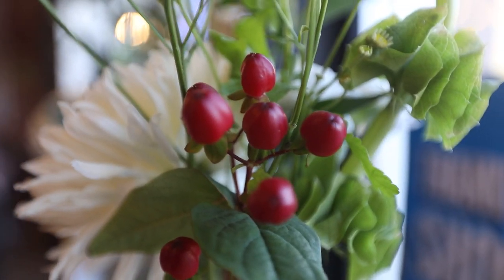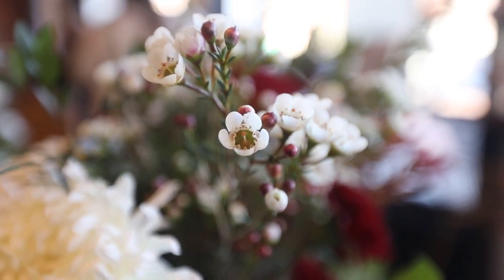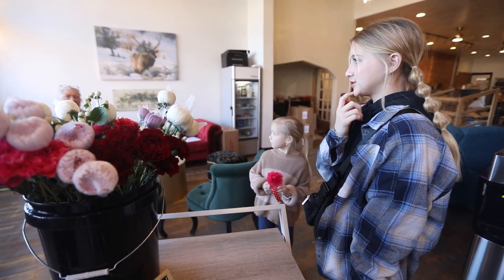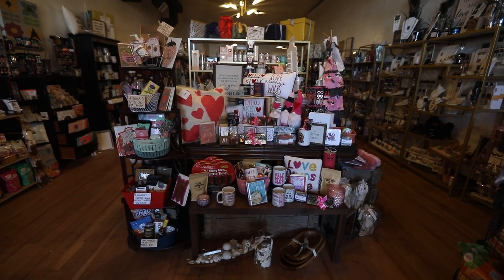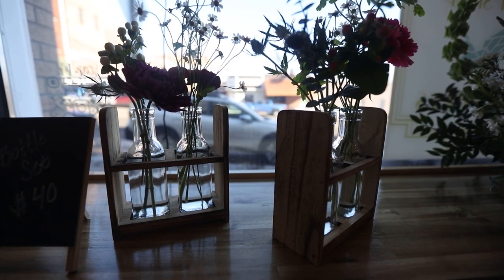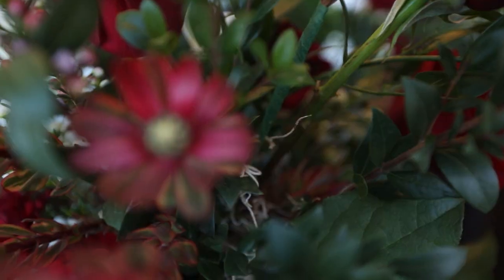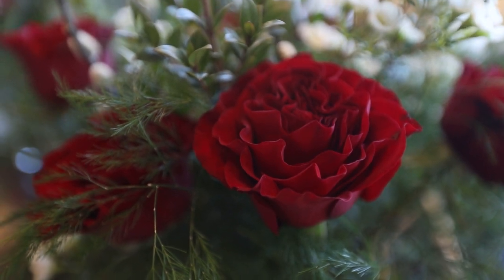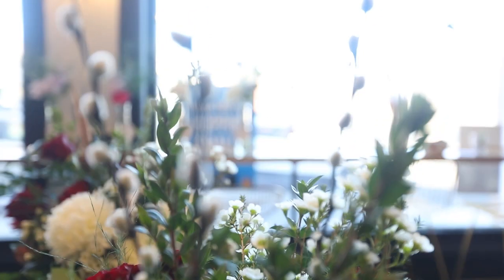Pop up flower shop in Butte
Butte florist adds unique bouquet options for flower lovers on any occasion.